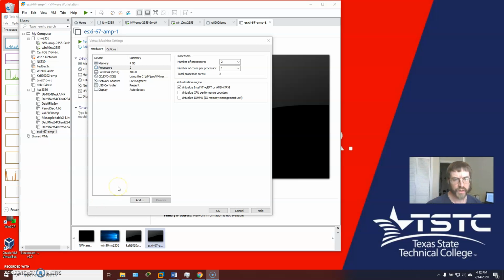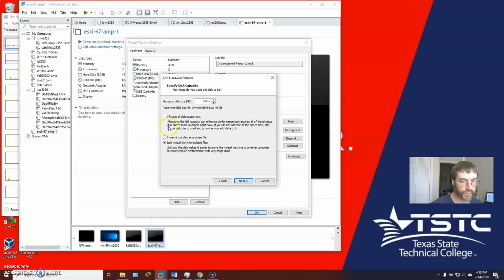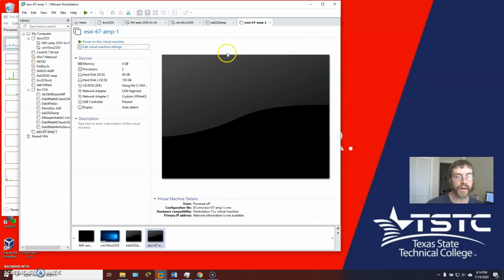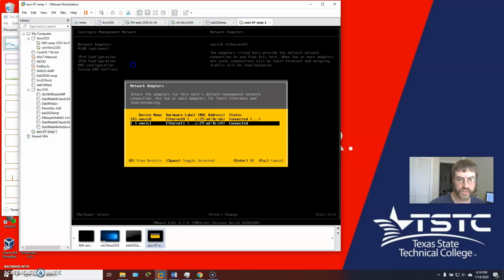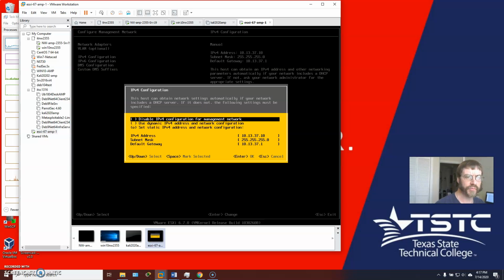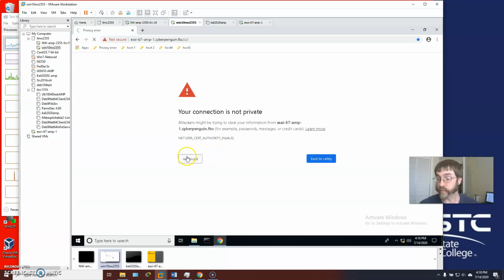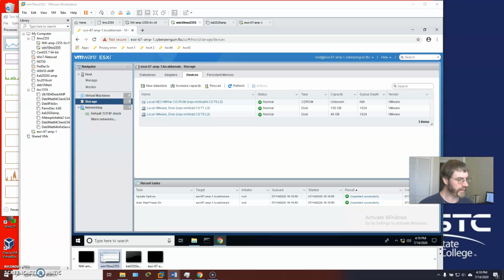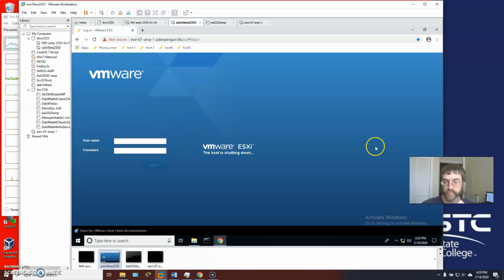Demo: eSXI Host up and Running